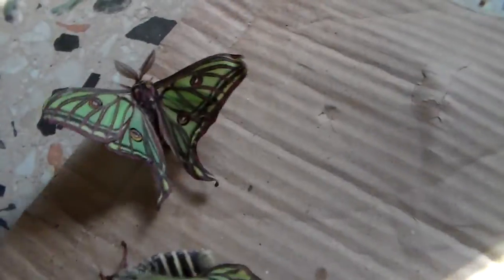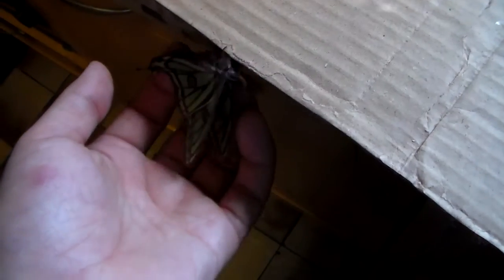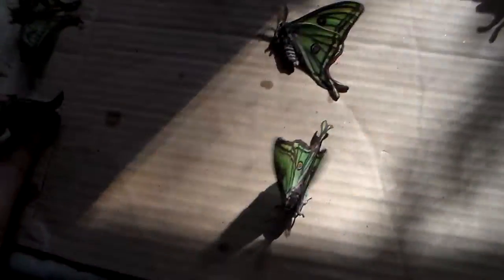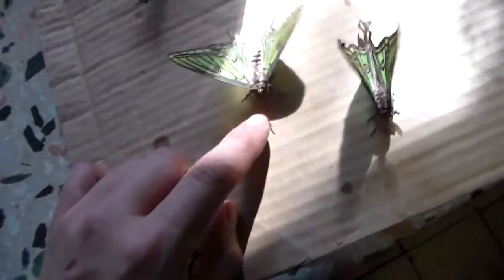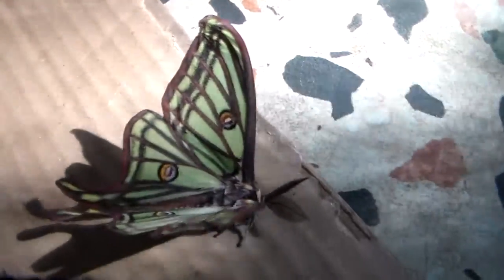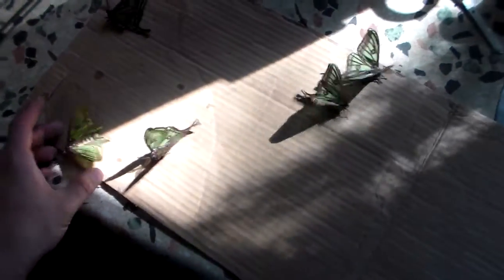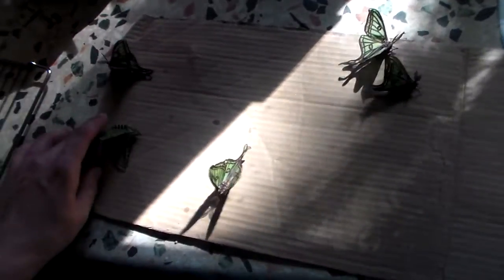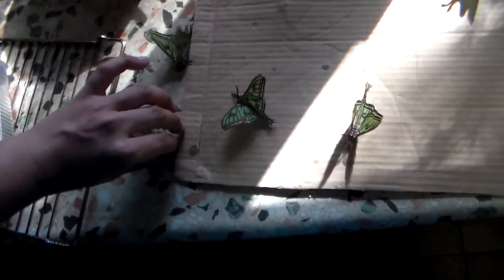Graellsia isabellae emerging again!